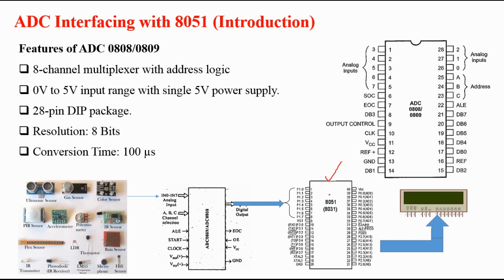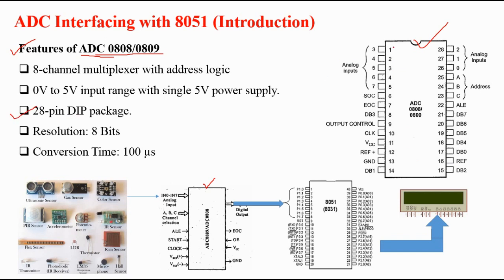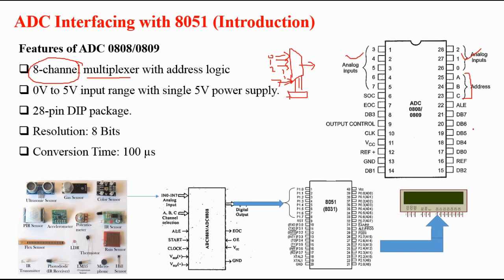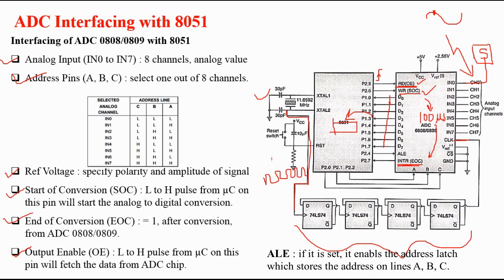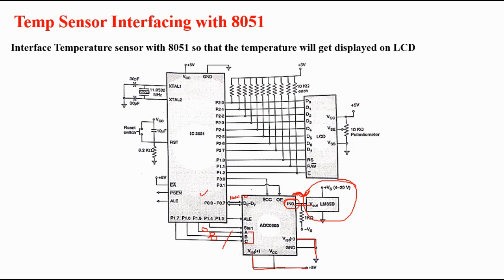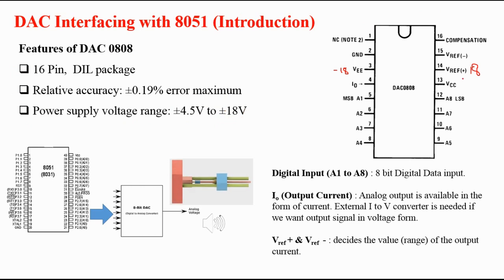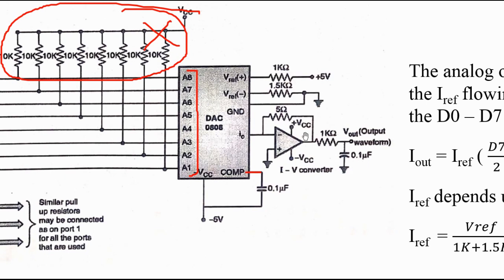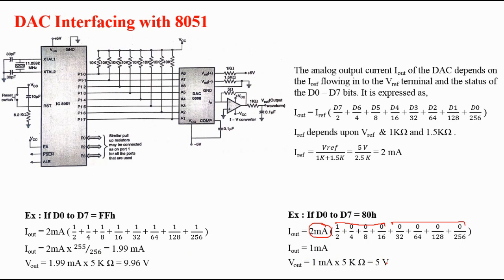PAI | Unit 6 (e) | ADC and DAC Interfacing with 8051 | (SE IT)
This video covers 'Unit 6, 8051 INTERFACING & APPLICATIONS of subject PAI as per SPPU university syllabus of SE IT branch.
Syllabus of unit 6:
PPI 8255 – Features, Architecture, Operating modes & Programming.
Interfacing of displays: LED, LCD, Seven segments.
Keyboard Interfacing, Interfacing of ADC and DAC, Interfacing of stepper  motor, Interfacing of Sensors (temperature, pressure), External data memory and program memory interfacing, Design of minimum system using 8051 micro-controller for various applications.

NOTE : Due to low quality recording and poor skill of video editing, this video is made for private circulation only. Others can view this video but they may find a problem in understanding the concept.
Please, contact in case of any problem.